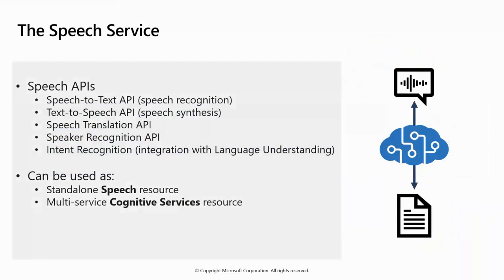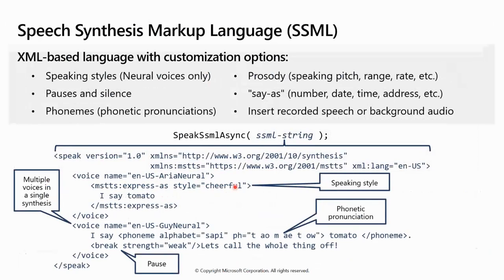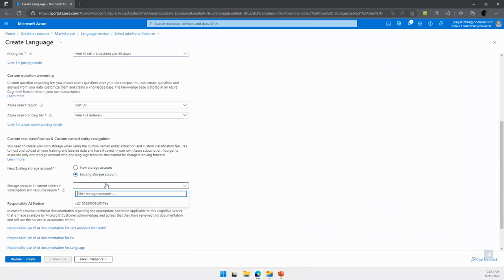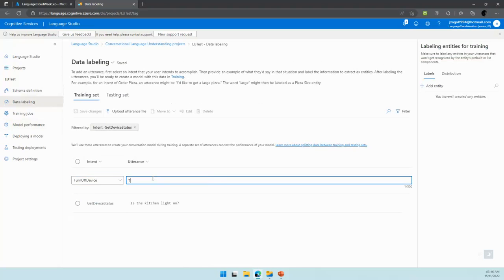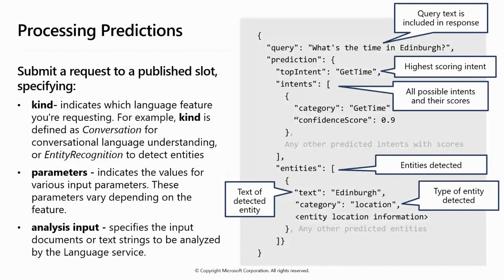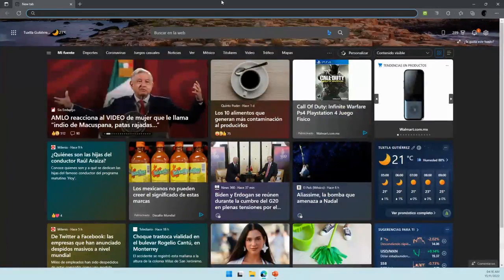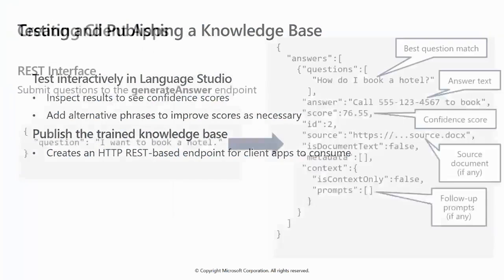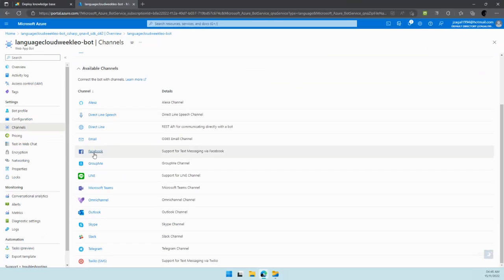AI 102 Designing and Implementing a Microsoft Azure AI Solution Day 2 of 5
Learn about speech recognition and synthesis; speech translation; creating, publishing, and using a Language Understanding app; using Language Understanding with speech; and creating, publishing, and using a knowledge base. The labs cover recognizing, synthesizing, and translating speech; creating a Language Understanding app; creating a Language Understanding client application; using speech and Language Understanding services, and making a question-and-answer solution.